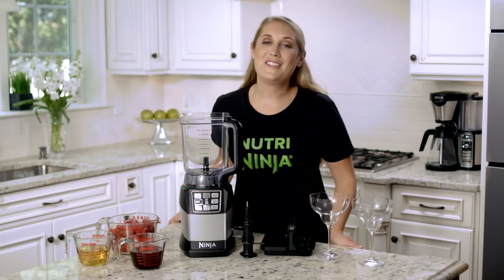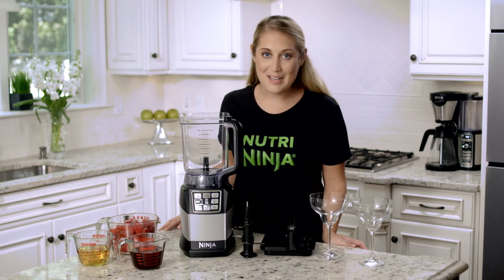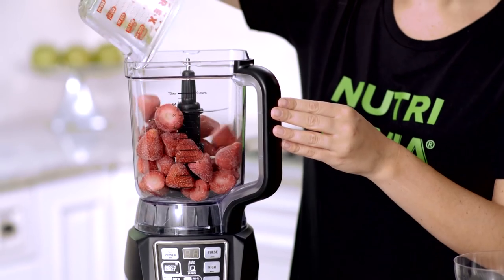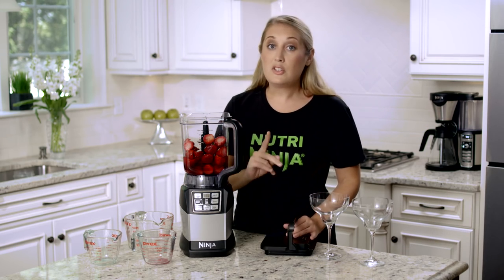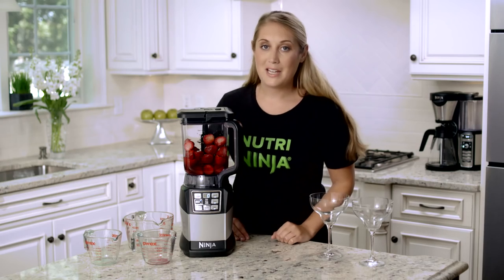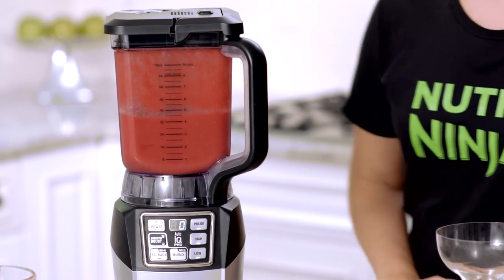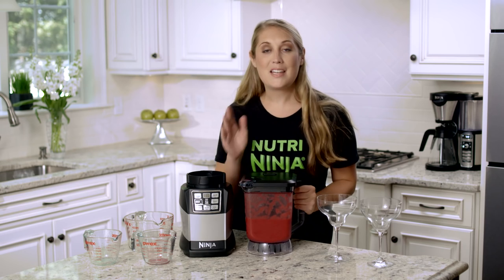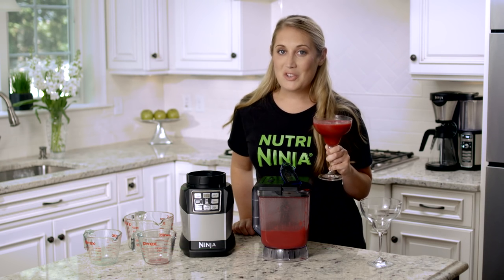RECIPE: Strawberry Margarita in the 72 oz. Ninja® Blender Pitcher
Total Crushing® Technology helps blend through frozen strawberries to make a frosty, smooth margarita in the 72 oz. Ninja Blender Pitcher.